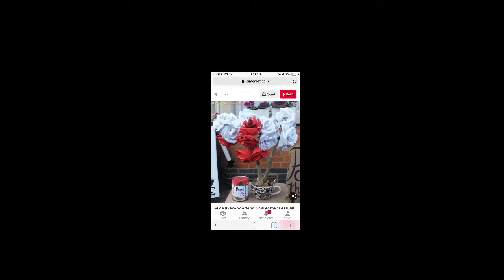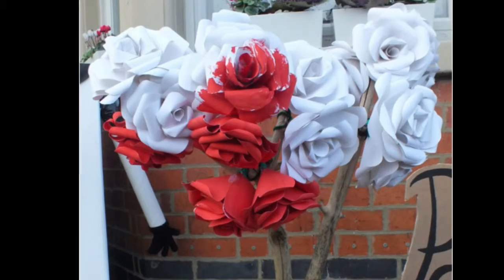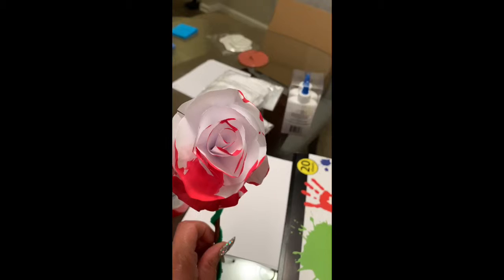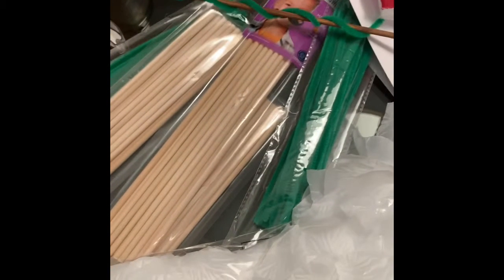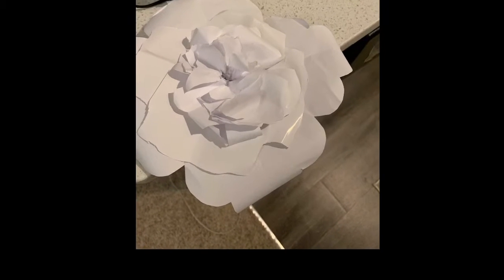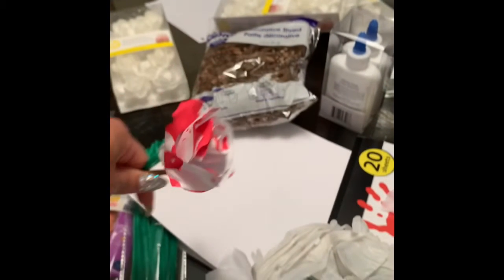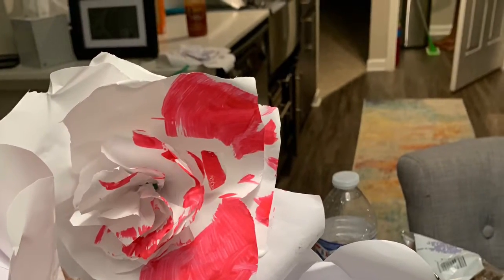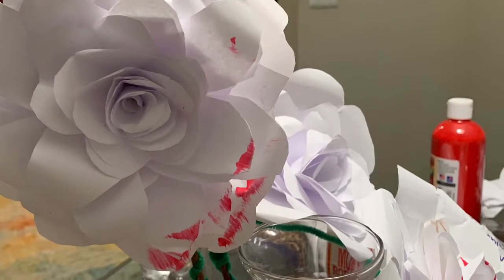Alice in Wonderland Queen of Hearts DIY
DIY of paper flower center pieces for party or baby shower